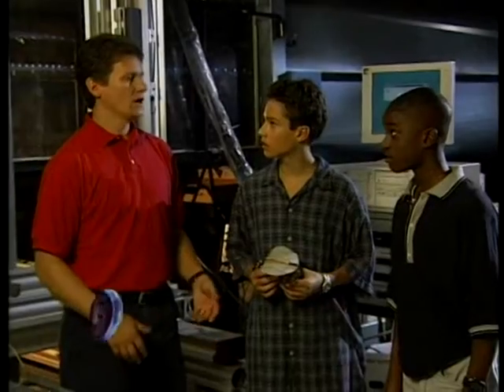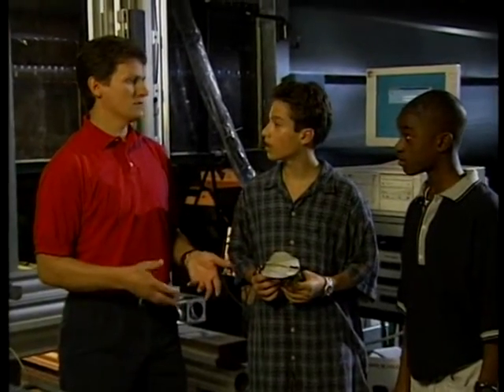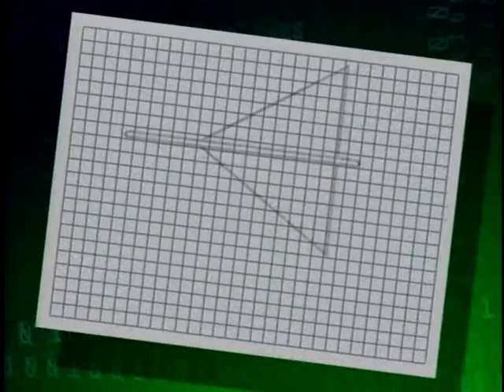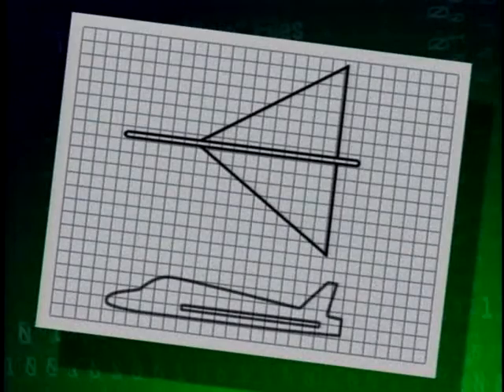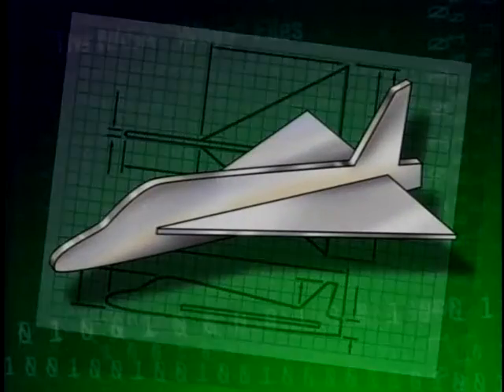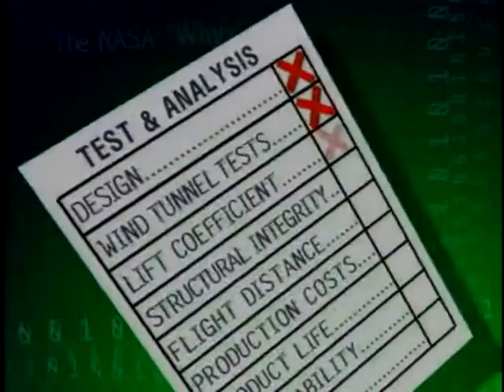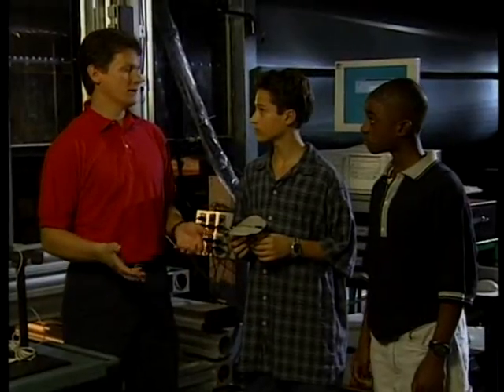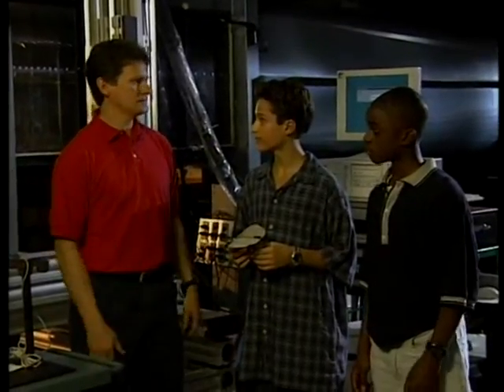NASA (SCI) The Design Process (Part 1)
WASHINGTON, DC, UNITED STATES

NASA Sci Files segment exploring the design process and how wind tunnels are used in this process.